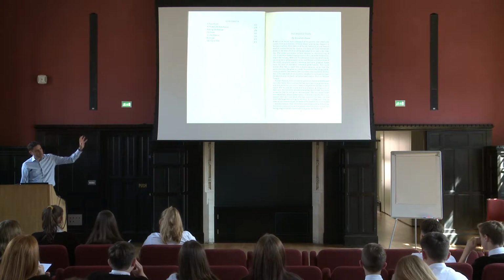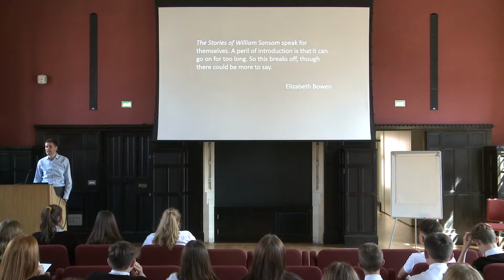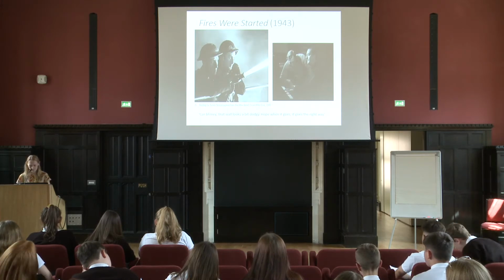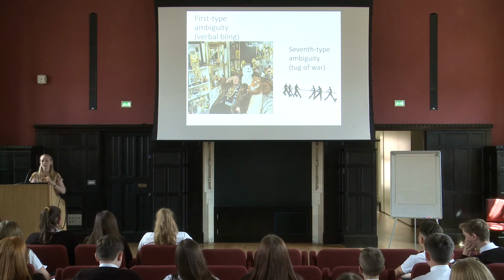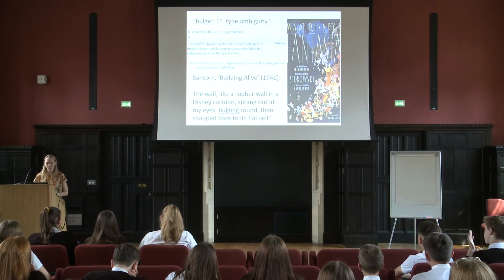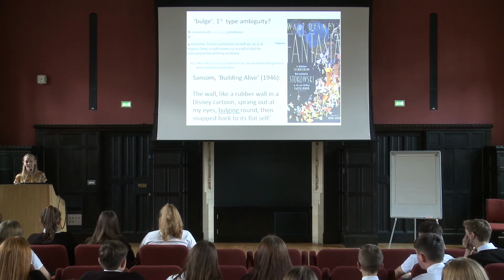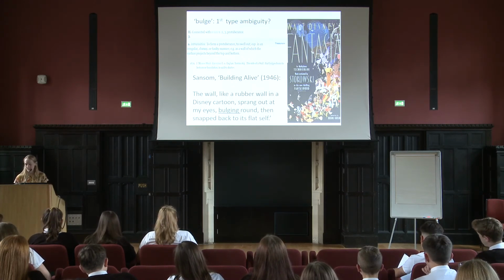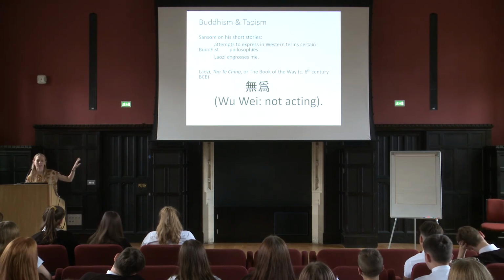Year 9 Students visit Cambridge University - July 2019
They thought about the form, feelings and power of short stories and worked on developing their own critical voices. Drs Claire Wilkinson, Ross Wilson, Louise Joy and Helen Thaventhiran, all experts in literary criticism, gave mini lectures about ‘The Wall’ by William Sansom.